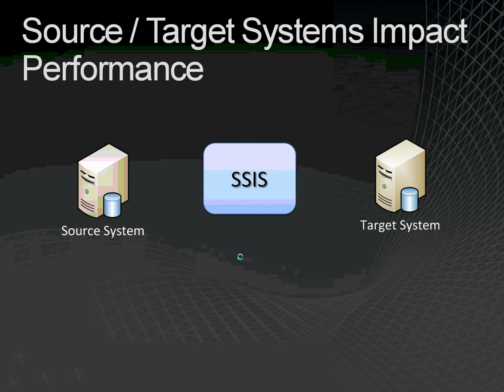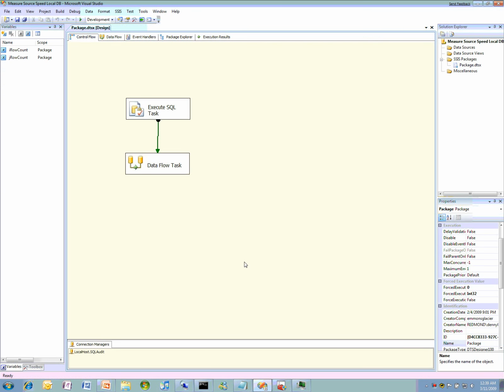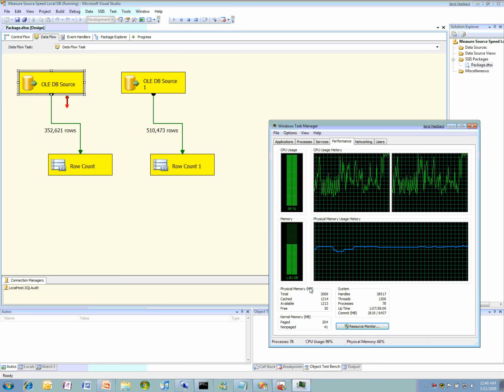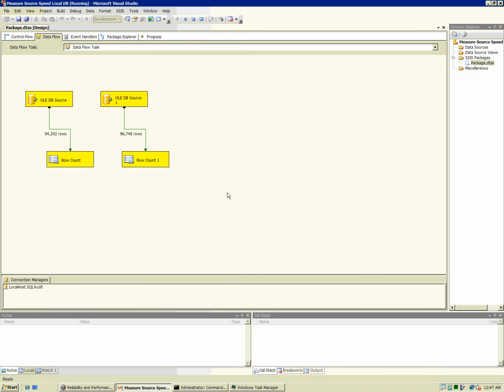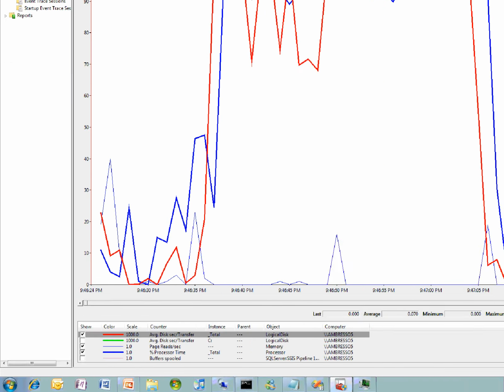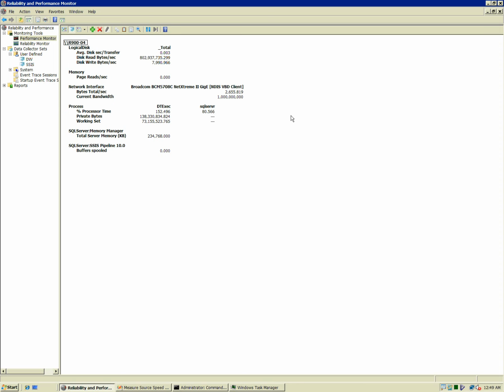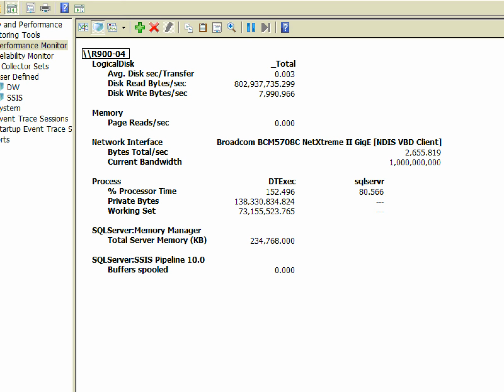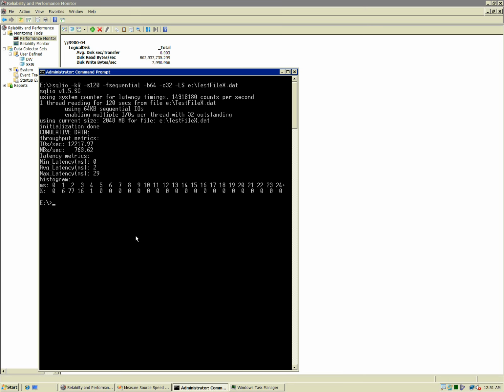SSIS Performance MeasuringandUnderstandingPerformanceOfSSISPackagesInEnteprise